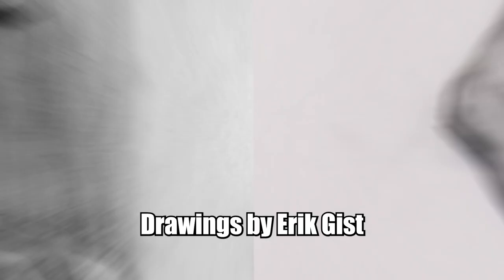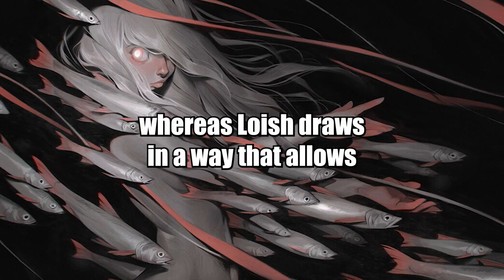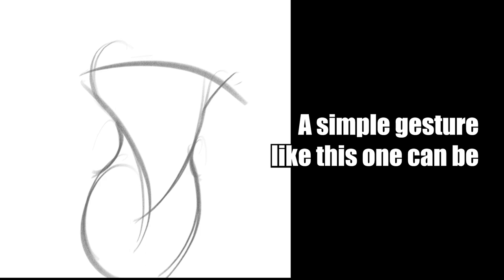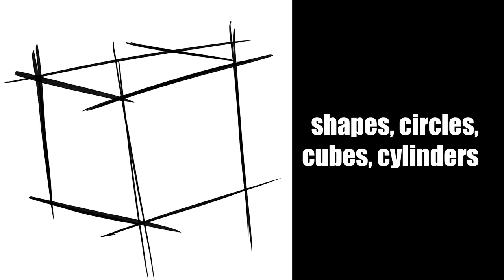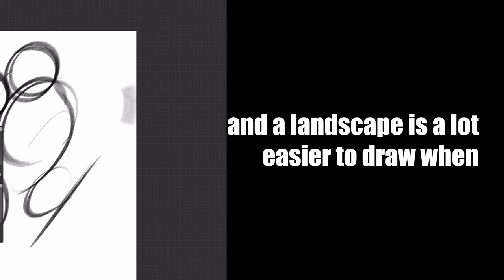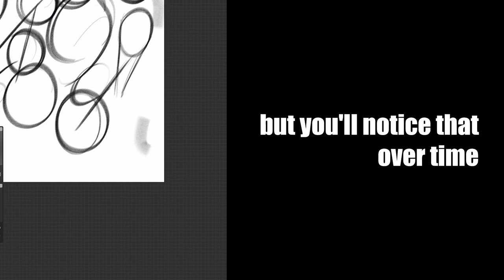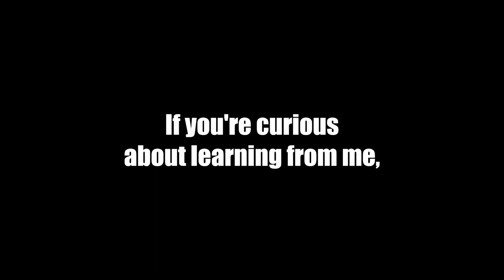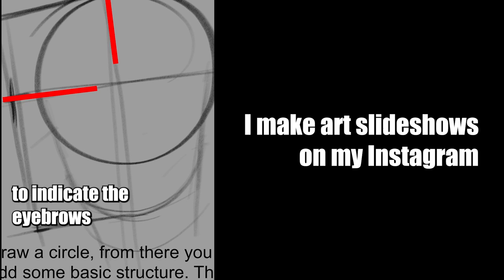Use this to QUICKLY improve your drawings